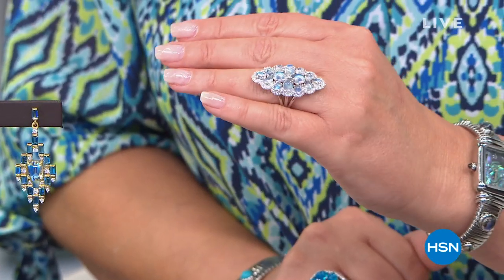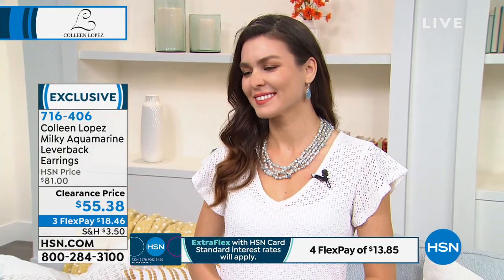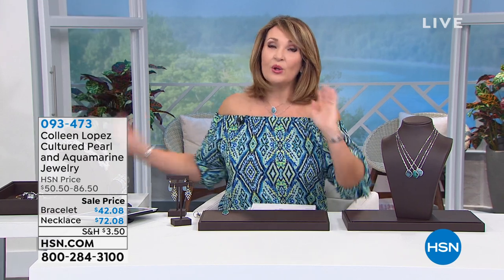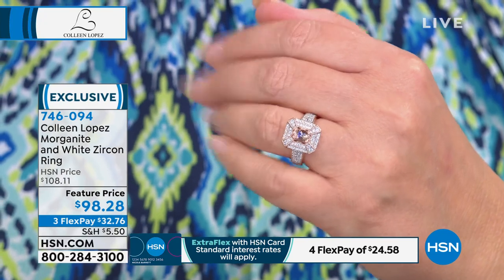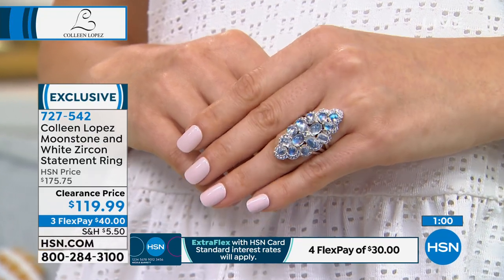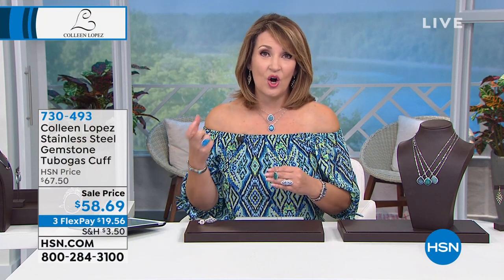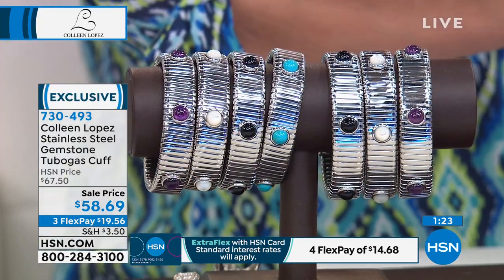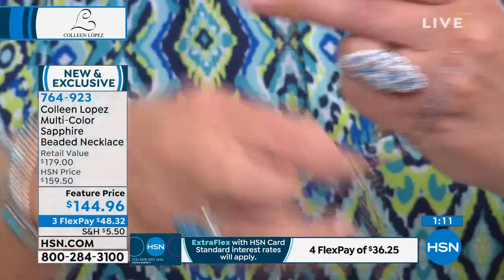HSN | Colleen Lopez Gemstone Jewelry 05.05.2021 - 01 PM